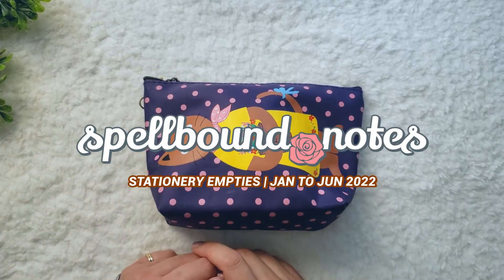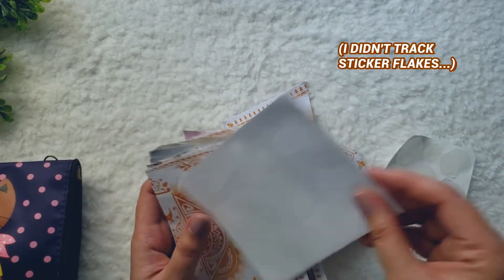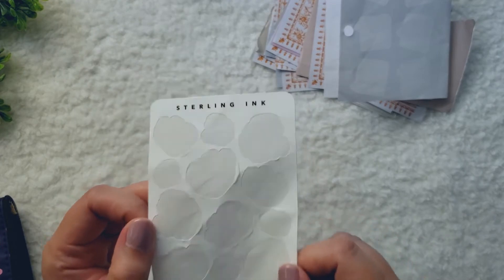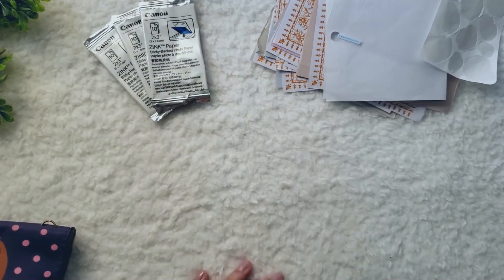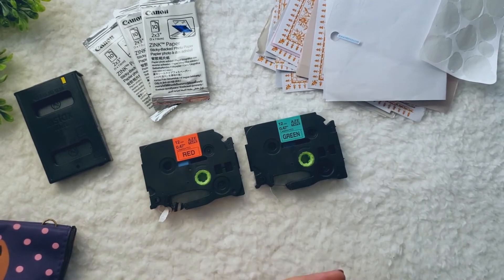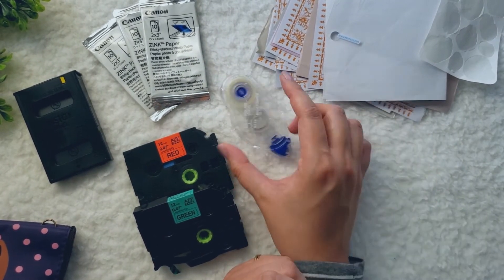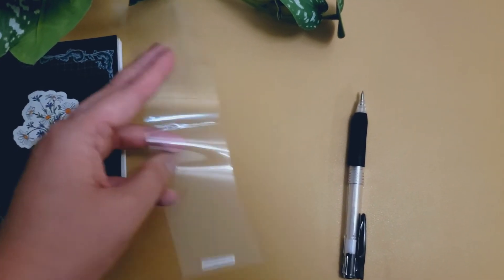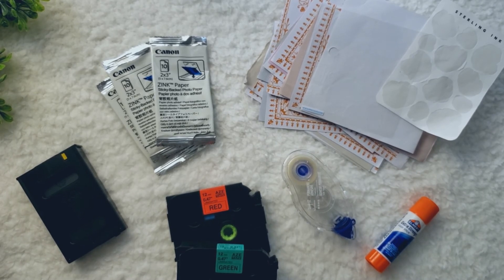Stationery Empties | January to June 2022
I’ve been tracking the majority of stationery I’ve used up this year. This is the first half of my stationery empties of 2022.

✿ TIMESTAMPS ✿
00:00 Intro
00:46 Stickers
02:08 Photo printing supplies
03:04 Other supplies
04:28 Project Pan empties
05:16 My thoughts

▪️ Antiquarian sticker book
▪️ Happy Planner Journaling Doodles sticker book
▪️ Canon Ivy printer and film bundle
▪️ Canon Ivy printer paper only
▪️ Instax SP-2 printer
▪️ Instax film only
▪️ Tomoe River FP A6 notebook
▪️ Tombow adhesive tape
▪️ Zebra Sarasa clip gel pens
▪️ Brother P-Touch label maker tape